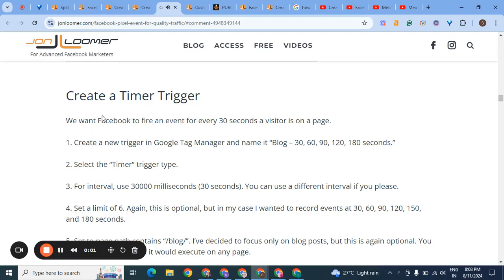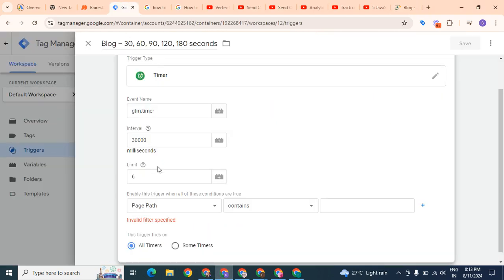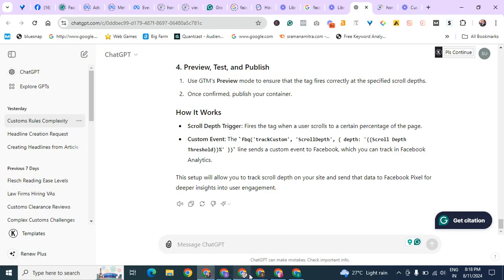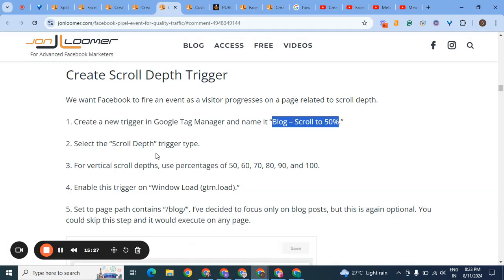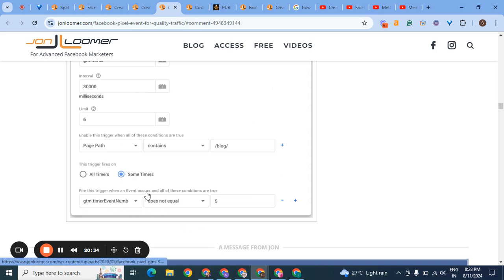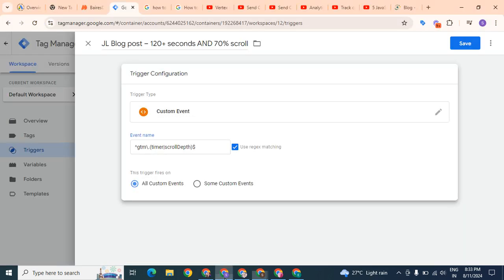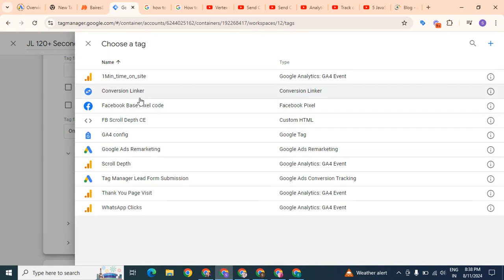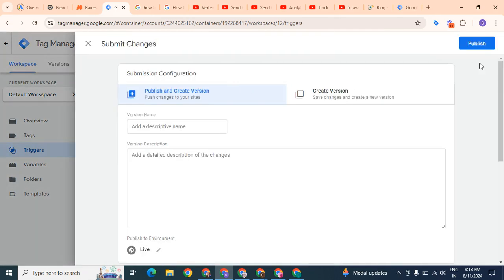Create the Ultimate Facebook Pixel Event for Quality Traffic Time and Scroll Jon Loomer Digital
Here's a step by step guide for you!